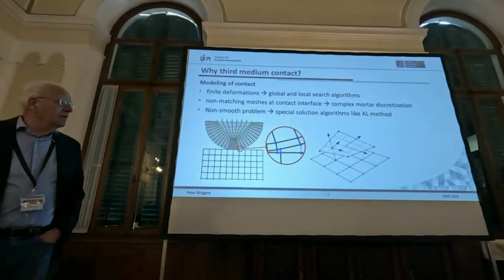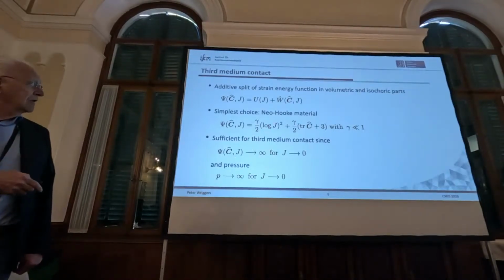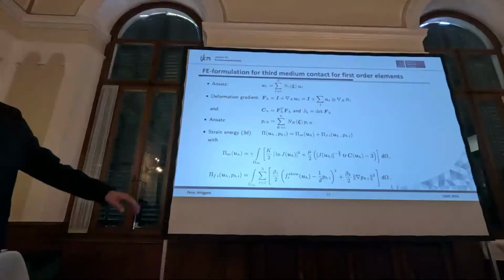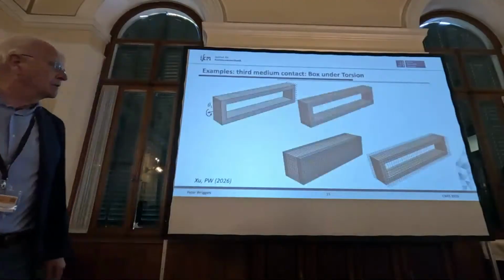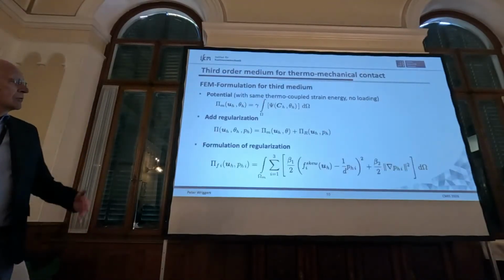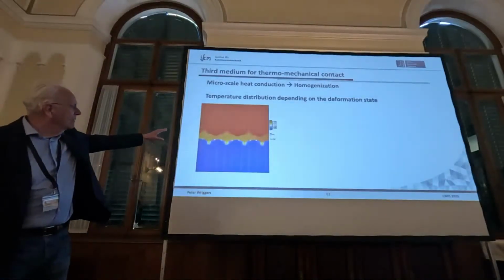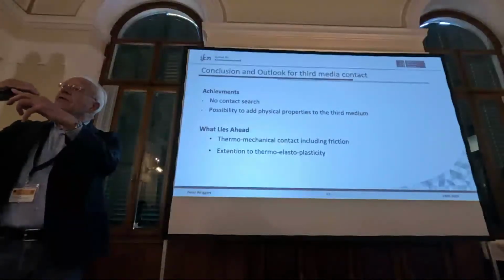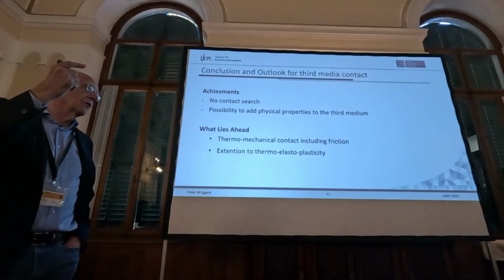Keynote 3 - Peter Wriggers